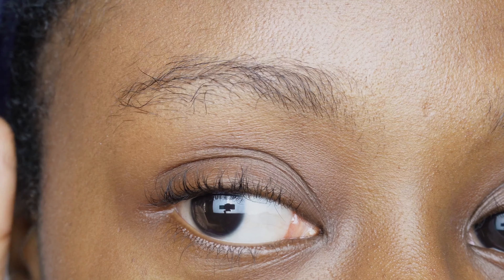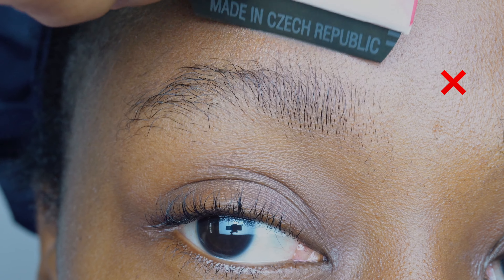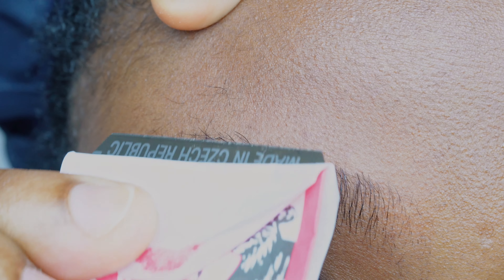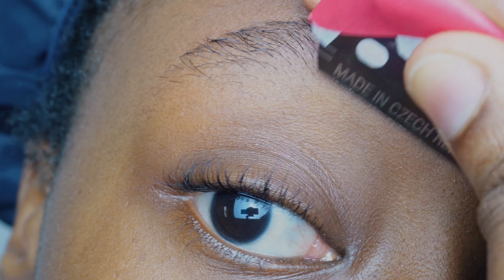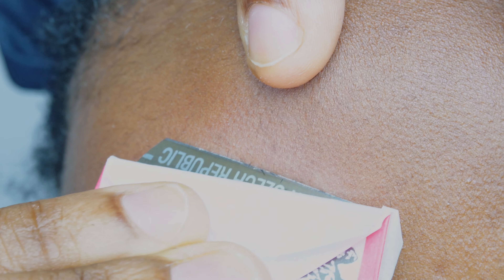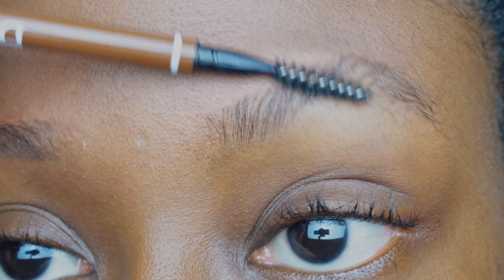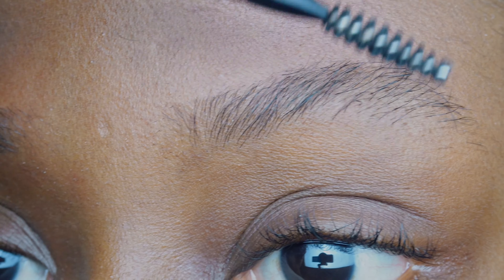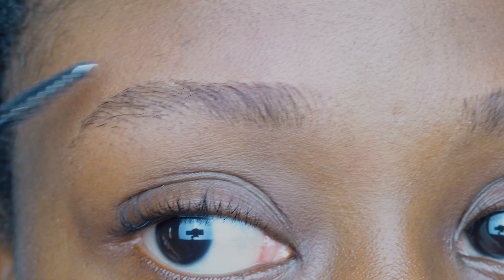HOW TO GROOM + SHAPE YOUR EYEBROWS | SUPER EASY AT HOME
HOW TO GROOM + SHAPE YOUR EYEBROWS SUPER EASY AT HOME WITH RAZOR

This is a simple beginner friendly tutorial on how to shape and trim your eyebrows at home using a razor blade. It's super easy to follow.
I hope you enjoy this video. WATCH IN HD

Love,
Lade